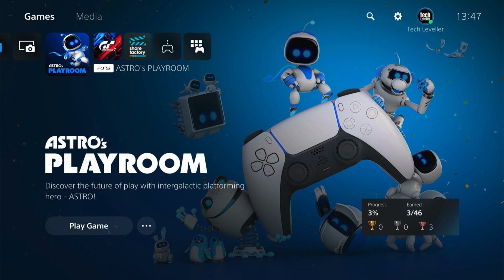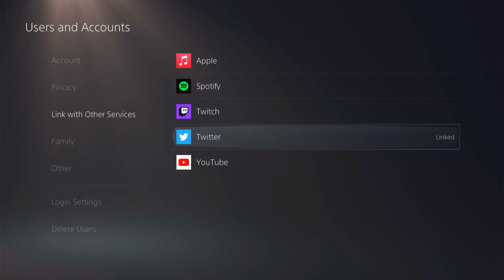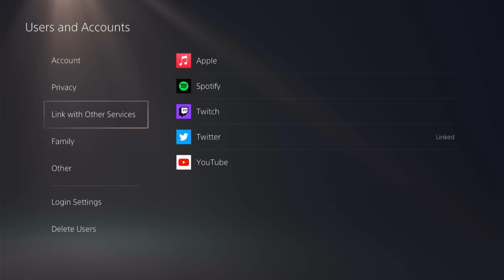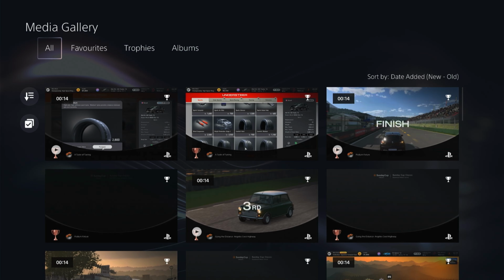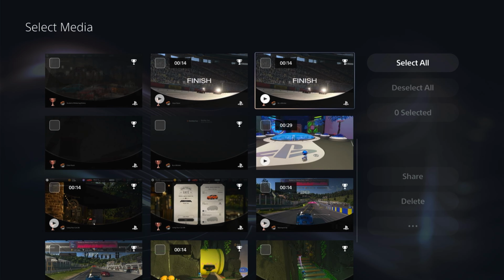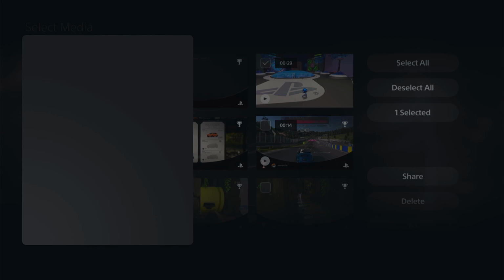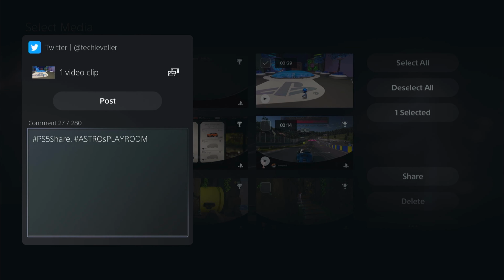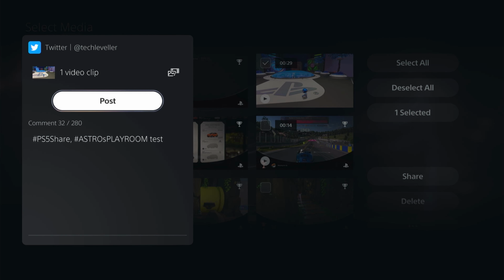PS5 - How to Upload Videos to Twitter Tutorial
In todays video we are going to learn How to Upload Videos to Twitter Account on the PS5 in this quick tutorial for Beginners.